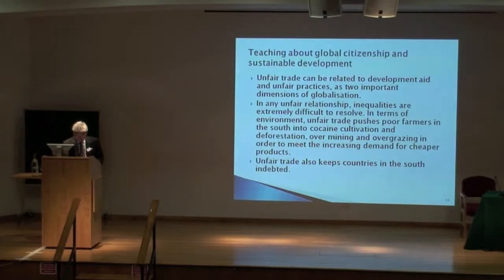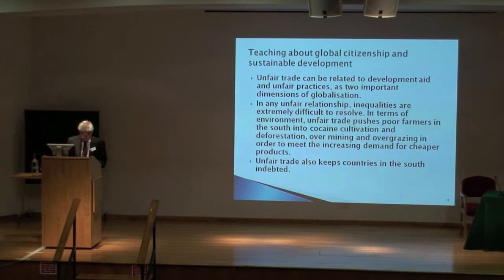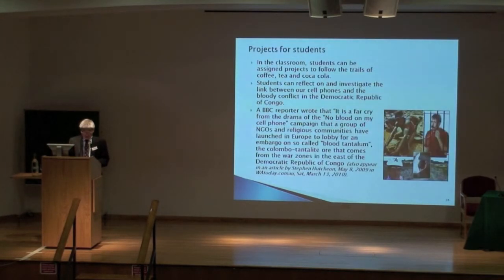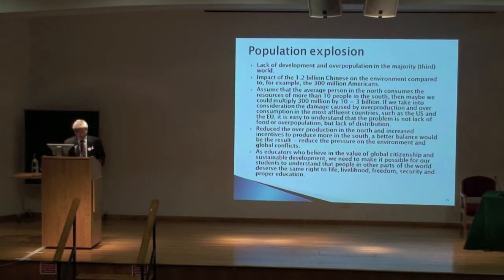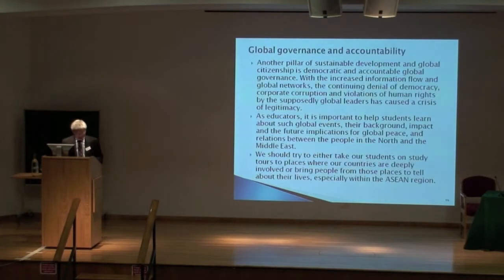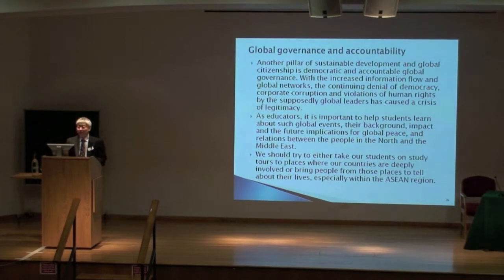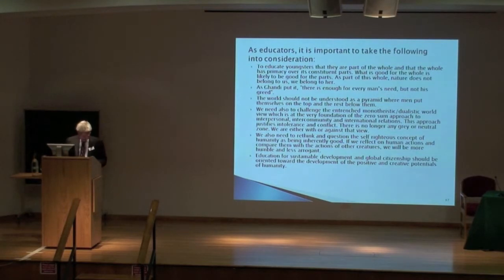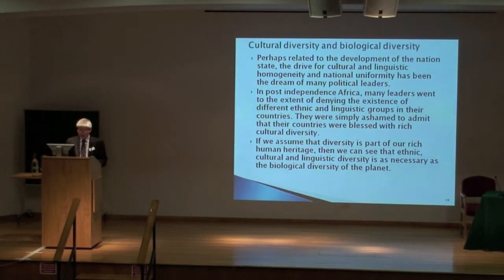BPS 2010 - Part 11 - Dr Omar 3/5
Bruneian Postgraduate Symposium 2010
Keynote Speech

Yang Mulia Dr Hj Omar bin Hj Khalid
Vice Chancellor
Institut Teknologi Brunei